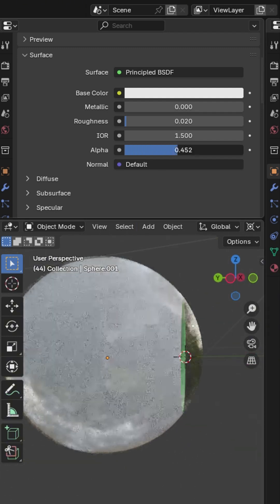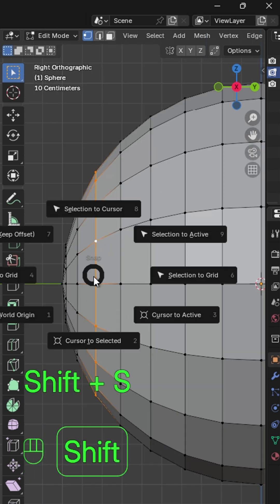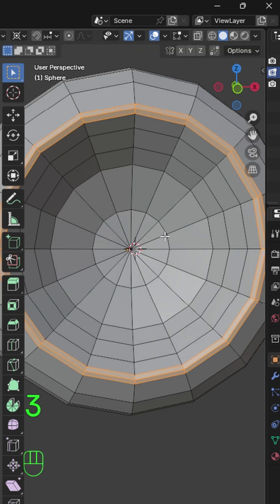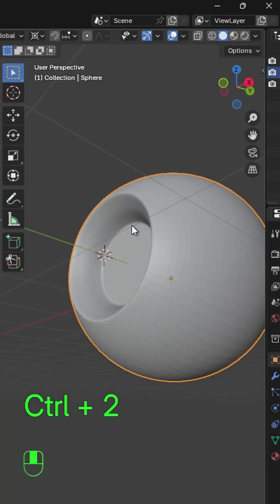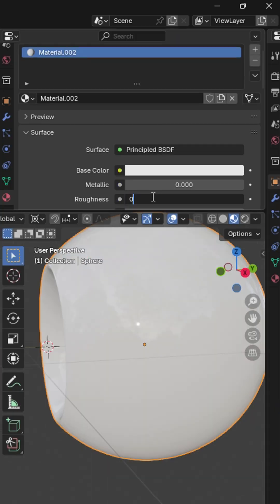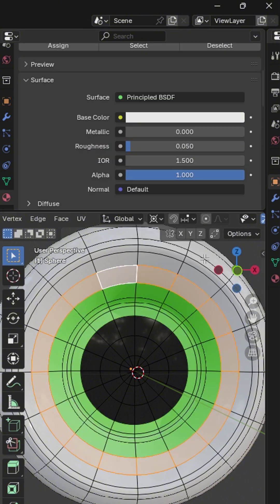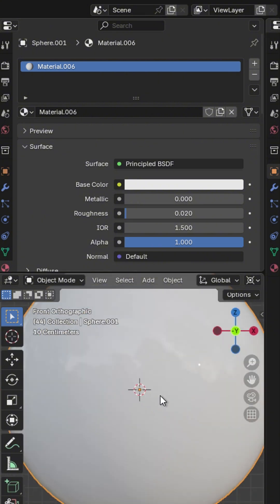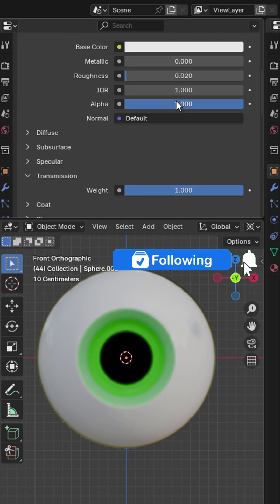Create Stylized eyeball in blender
Everyday blender challenge day 22. Create stylized eyeball in blender